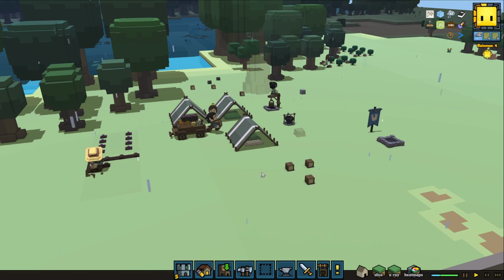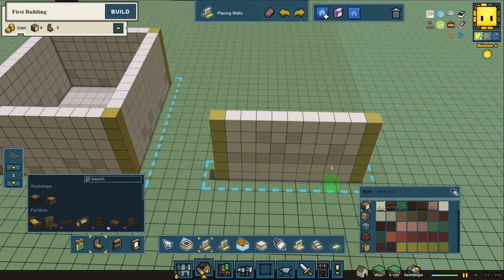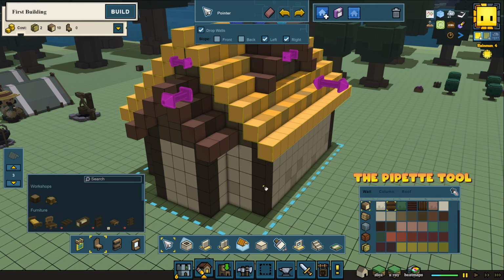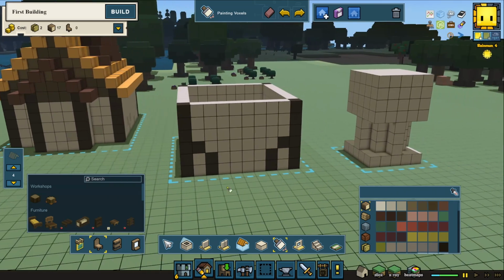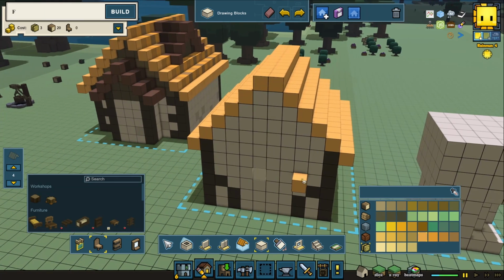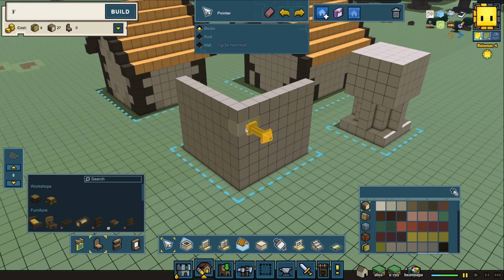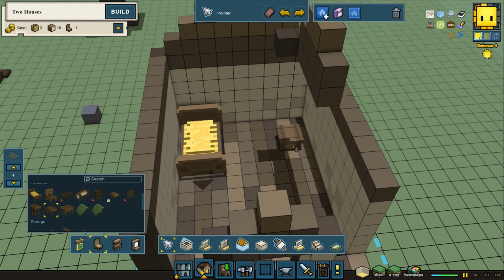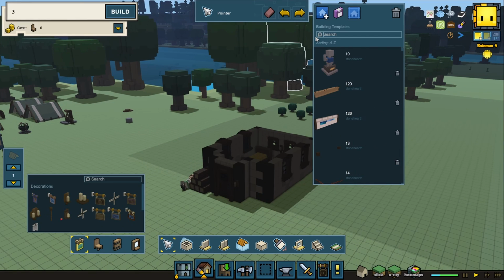Stonehearth Building Tutorial Basics For Builders / Beginners - Tools | Tips | Tricks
In this Building Tutorial of the Voxel Based City Builder Stonehearth, I Will Go Through The Basics Of The Available Tools For Designing And Building. This series will start from humble basic beginnings towards more advanced house building and different styles of building to teach and give ideas for your own building designs in this Stonehearth Tutorial.

Timers
Stonehearth Building Tutorial 00:00
Saving Buildings 00:38
User-Interface 01:00
Tool - Rooms 03:42
Tool - Walls  07:10
Tool - Split Walls 09:40
Tool - Roofs  10:45
Tool - Blocks 16:11
Tool - Painting 21:03
Tool - Floor 23:12
Tool - Stairs 23:59
Tool - Holes 25:22
Walls with Block Tool 26:38
Blocks Face Placement 27:17
Pipette Tool 28:02
Wall Tool + Hole Tool 28:59
Tagging Blocks 31:42
Block Tag Groups 34:40
Furniture & Decorations 41:02
Glowy Windows Mod 43:30
Saving Templates 46:10
Happy Hearthlings 48:00

- Stonehearth Telada Mod List -

👑Kingdoms
Nordling Kingdom

🌄Biomes
Canyon
Archipelago + Fisher

Re-Embark+
Mod Repairer
Quantum Fences

🎄Decorations
Glowy Windows
Home Sweet Home
Settlement Decorations
Gardens of Hearth
Furniture Expansion
Tily´s Huge Chests
Lostems
Signery
Chimney Emitters

Other Mods
Jewel of the Orient
ACE Composting
Danis Core Mod
Windmill Mod
Cattect Colours Mods
The Hunter